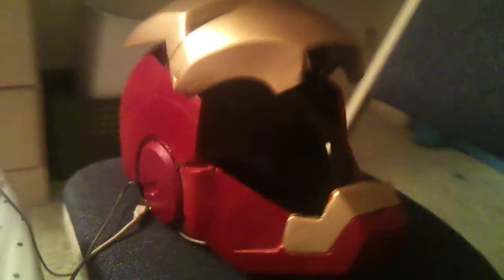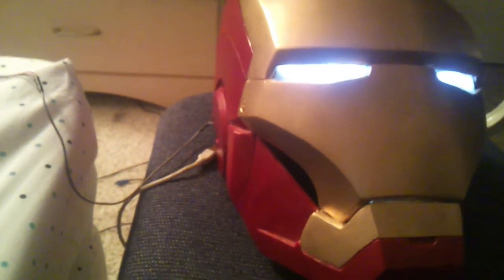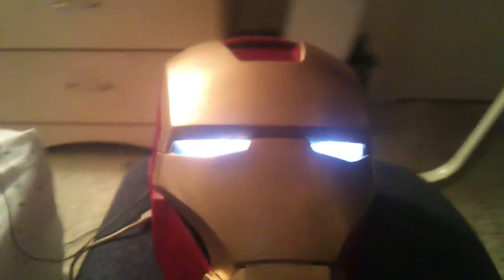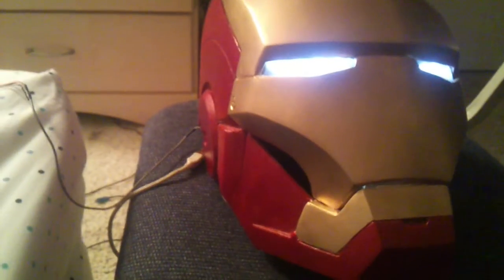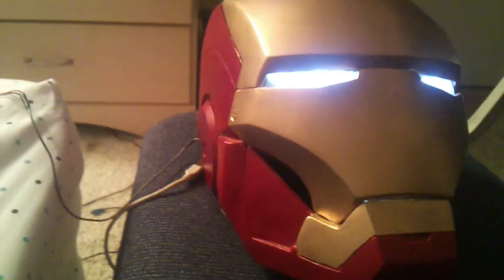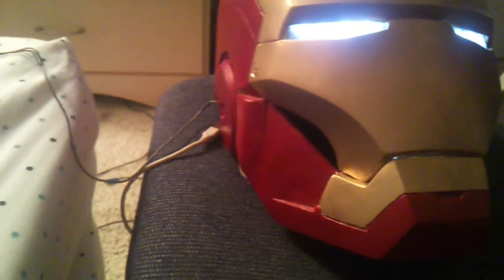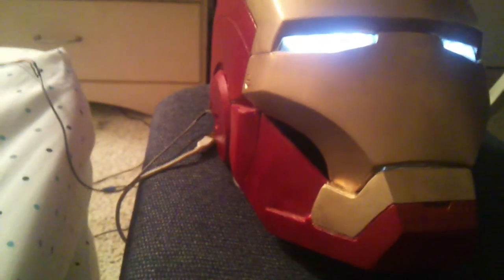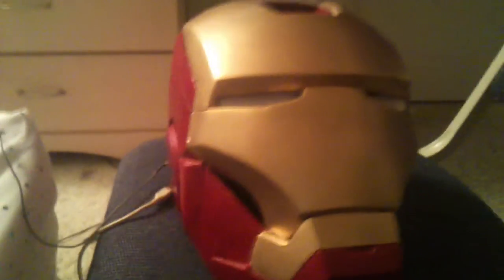IronMan Helmet Mark VII Electronic faceplate with LED lights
Lights on my IronMan Mark VII Avengers helmet are now working on the faceplate. There are 4 LEDs per eye. Faceplate is controlled by a programmable micro controller and servos.